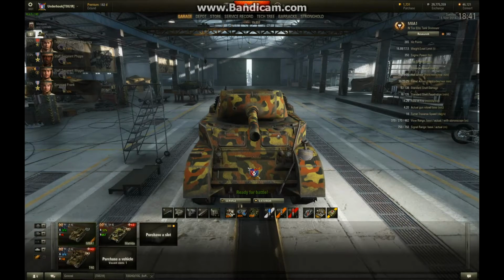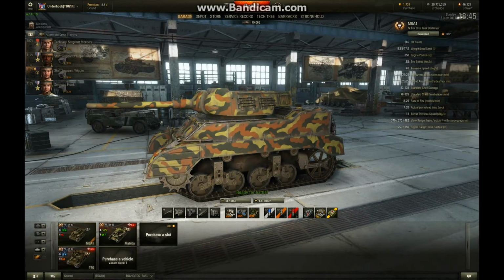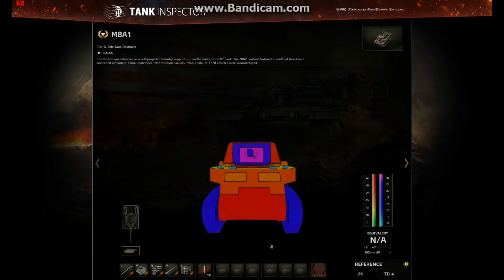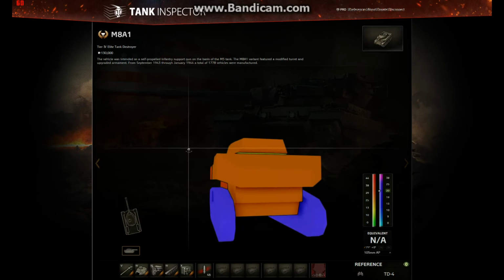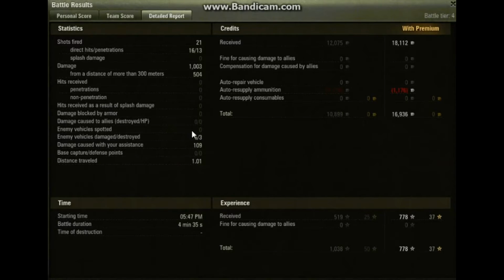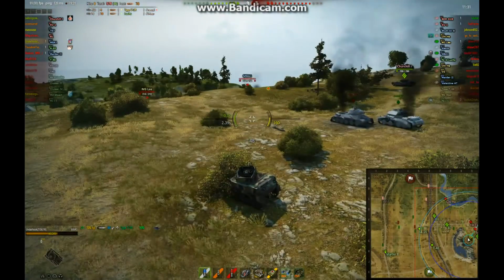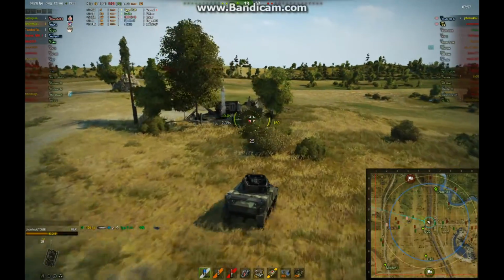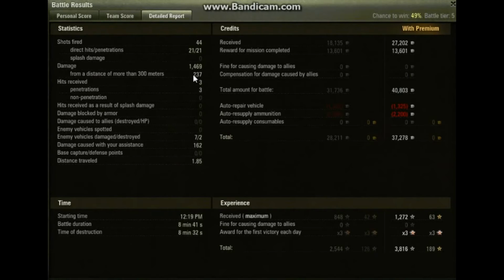M8A1 tank review World of tanks. tier 4 TD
Review and gameplay of the tier 4 American tank destroyer.  The M8A1